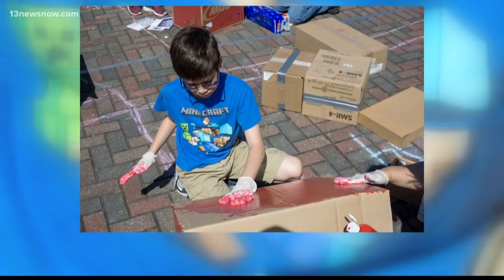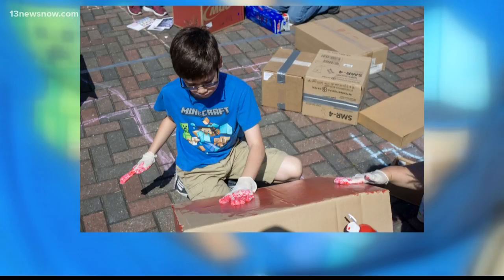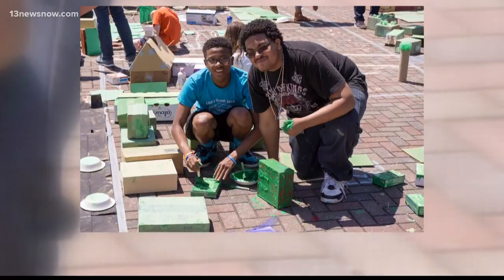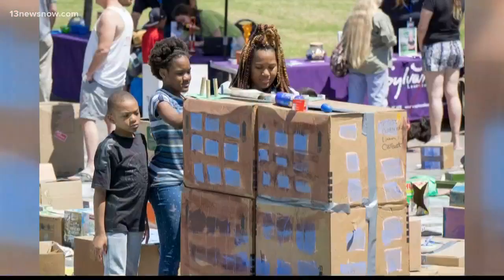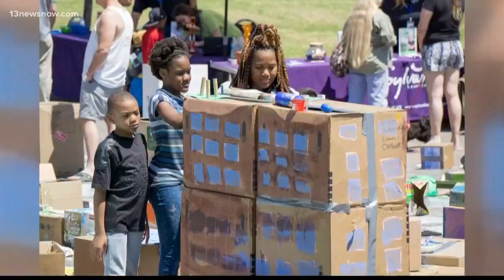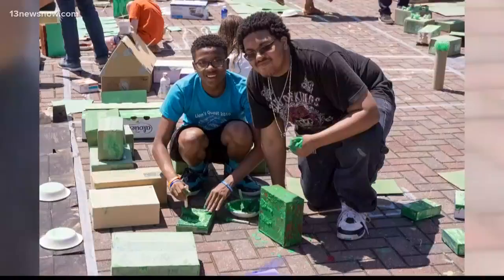Noon Interview: 'Build the City' at Hampton History Museum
13News Now Dan Kennedy sits down with Seamus McGrann who explains more on the Hampton History Museum's 5th Annual 'Build the City' event.